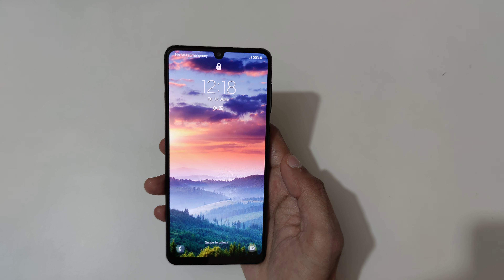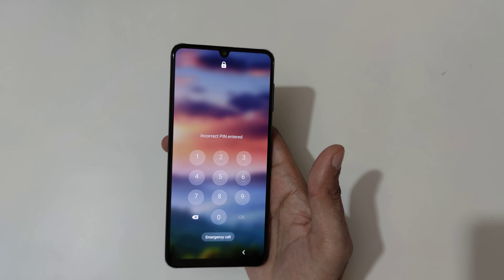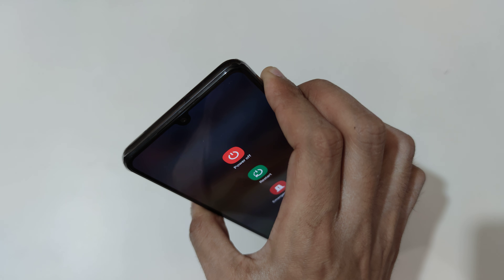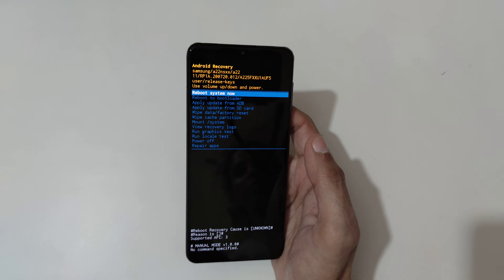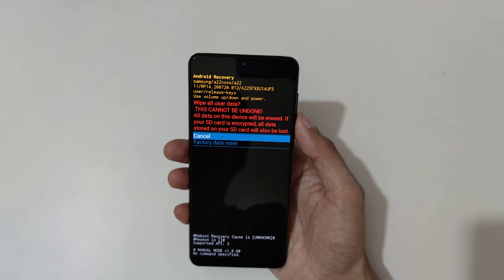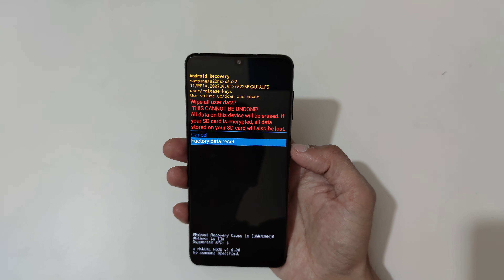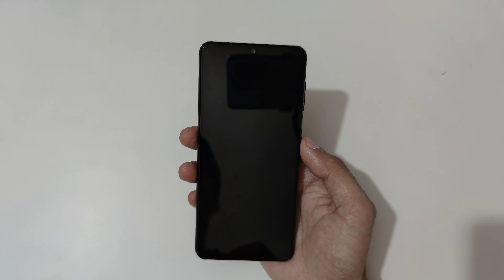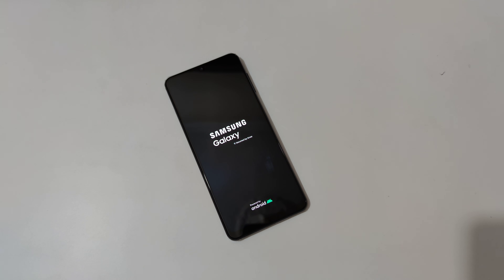How to Hard Reset Samsung Galaxy A22 - Forgotten Password/Factory Reset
How to Hard Reset Samsung Galaxy A22 Smartphone. If you forgot the security password of your Samsung Galaxy A22, This will work for Galaxy A22 and any other Samsung Galaxy Smartphone. [Factory reset/wipe all data]